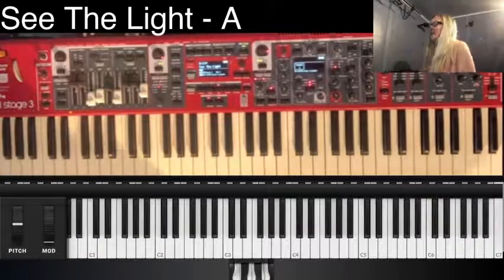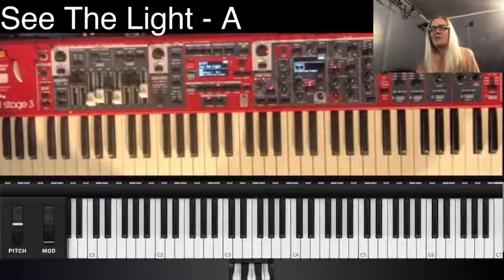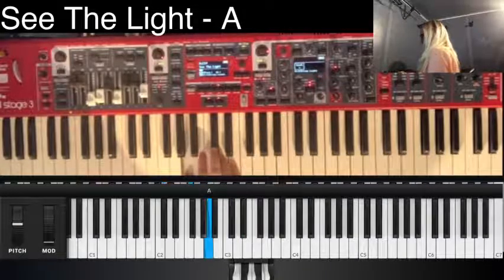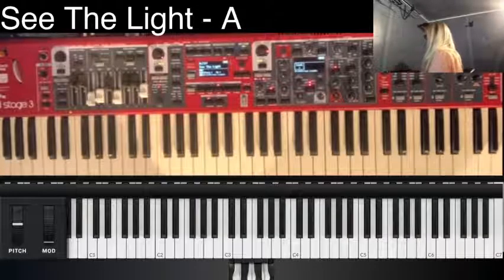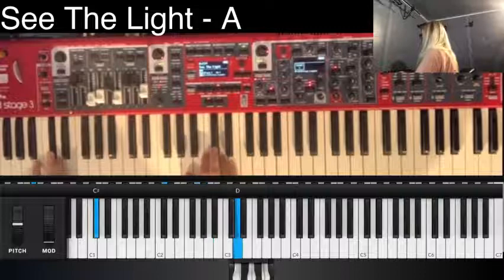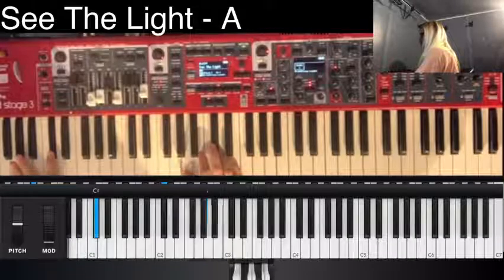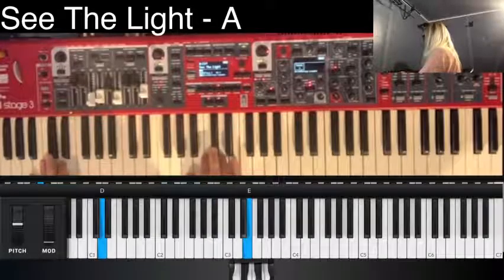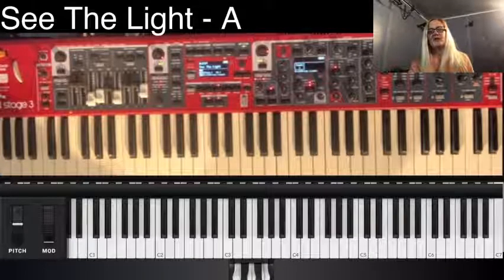See The Light (A) Keys Tutorial